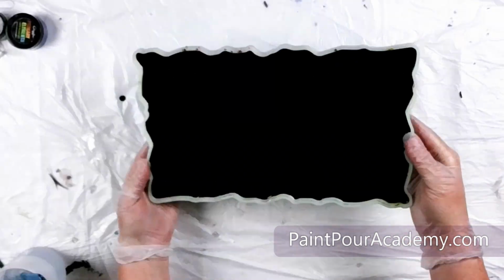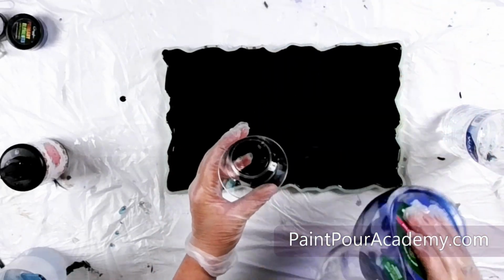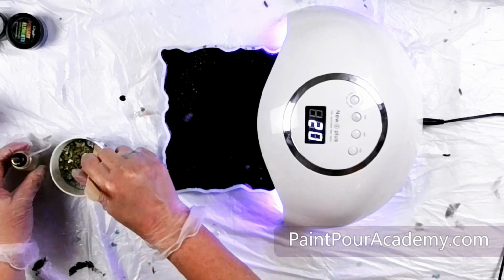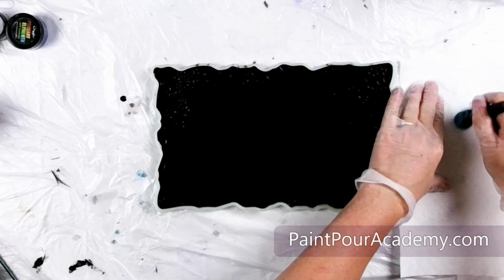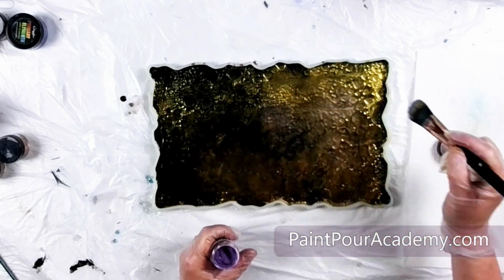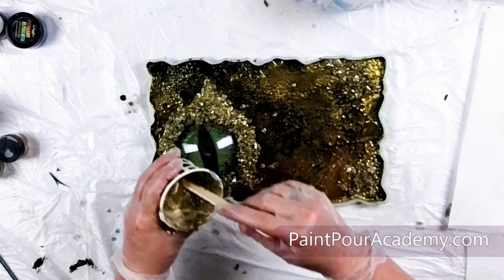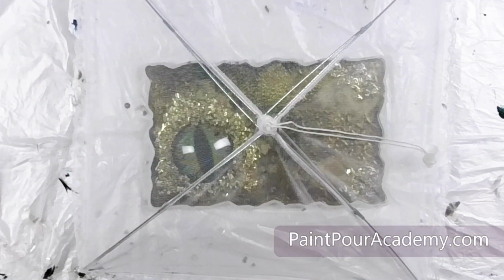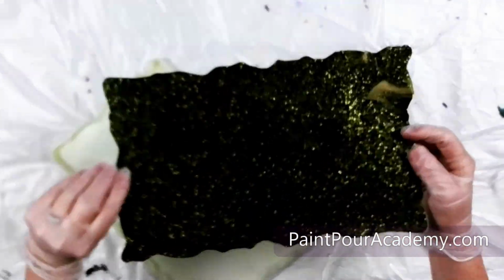How I Created a Shiny Dragon Eye Resin Tray!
Read more about this project and my other dragon eye projects

Fantasy Resin Dray | Dragon Eye Resin Tray for DND Dungeon Master | Resin Dice Rolling Tray
Fantasy Resin Tray | GOLD Dragon Eye Resin Tray for Dungeons

⚡️ SUPPLY LIST ⚡️
Epoxy Resin
Resin Molds
UV Resin
UV Lamp (my lamp is currently unavailable but this is similar to mine)
Dish Soap
Resin Molds
Silicone Mixing Cups
Silicone Stir Sticks
Pigment Powder 691 Solar Gold, 658 Aztec Gold, 690 Duo Violet-Brass PearlX
Paint Brush
Heat Tool
Food Tent
Gold Metallic Alcohol Ink

👉 My book is now on Amazon!!! You can search my name, "Erika Tenney," or use this

Thank you for supporting my YouTube channel! This commission helps me create more inspiring videos to learn from.

🎥👩🏼‍💻Video Recording, Equipment & Tech Information👩🏼‍💻🎥
👉 Here is the video recording and live-streaming program I am using
👉 Here is the webcam I am using (I am using 2 of them): (front) (table)
👉 Here is the tripod I am using for the close-up camera
👉 Here is the mini-tripod I am using for the full-view camera
👉 Here is the arm that is holding the full-view camera on the mini-tripod
I hope this info helps you!